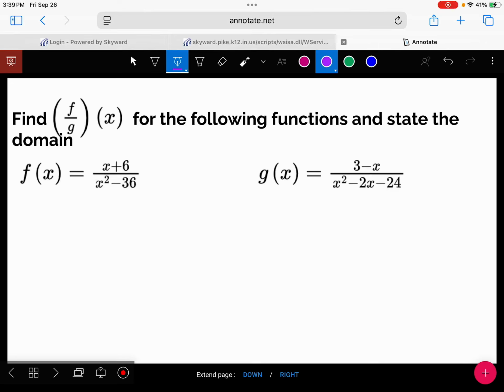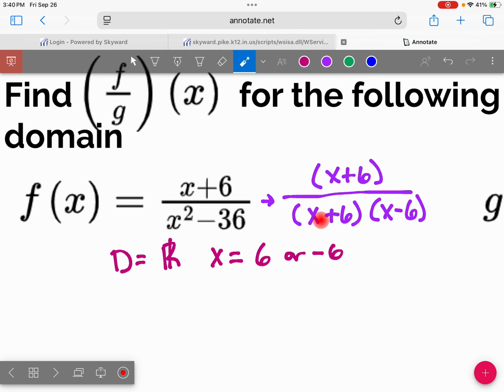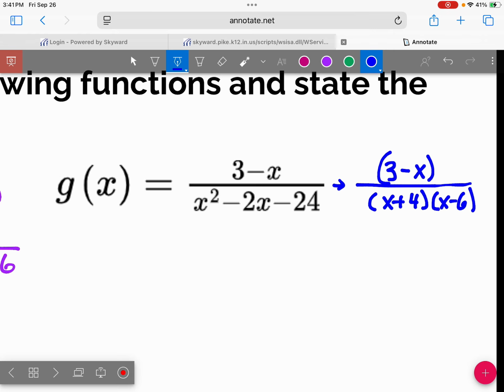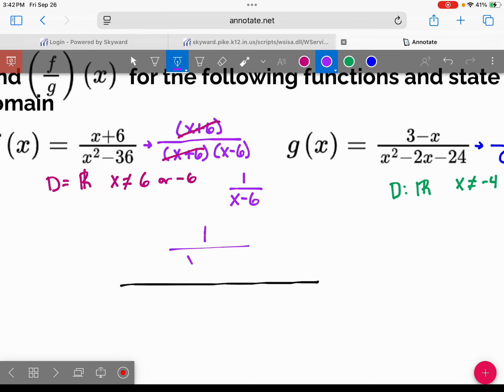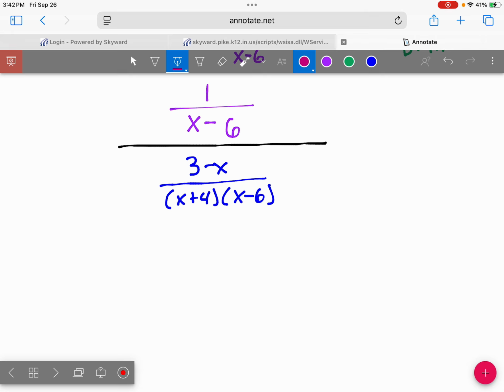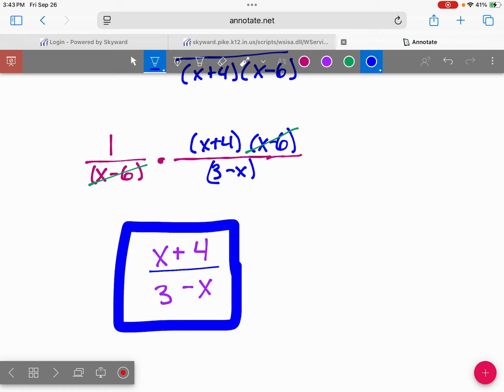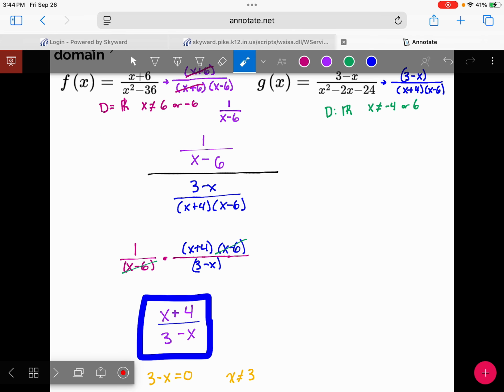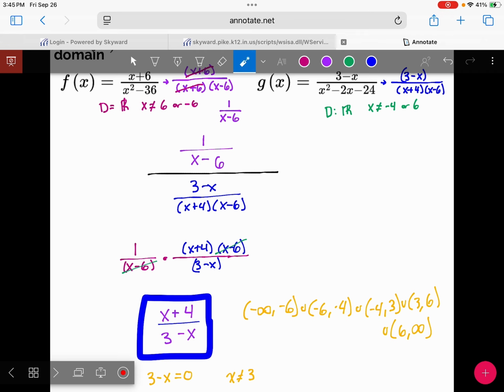Precal 9.29.25 operations on rational functions and their domain